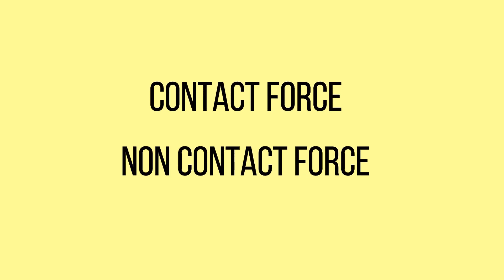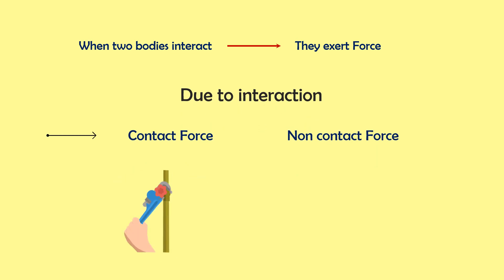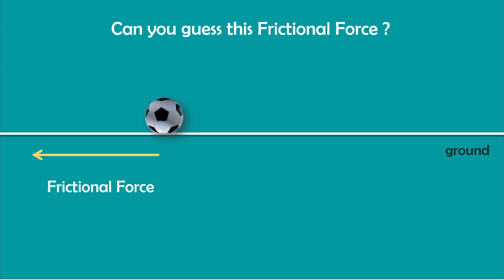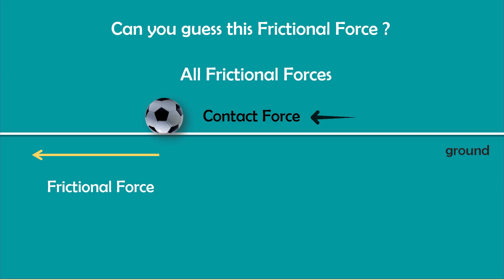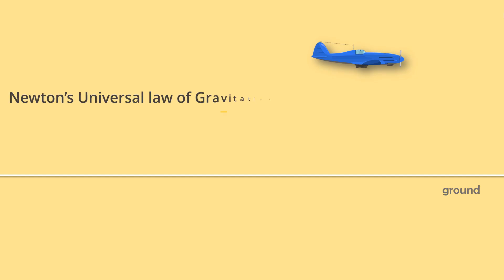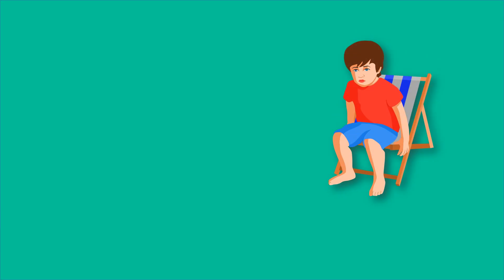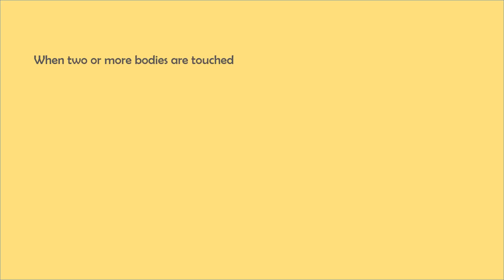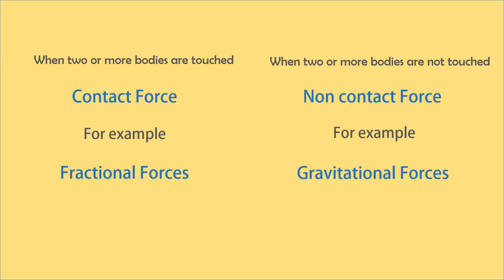What are Contact Forces and Non Contact Forces in Physics?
In this video you will LEARN the CONCEPT of CONTACT FORCE and NON CONTACT FORCE.